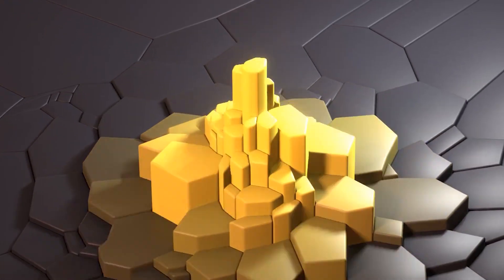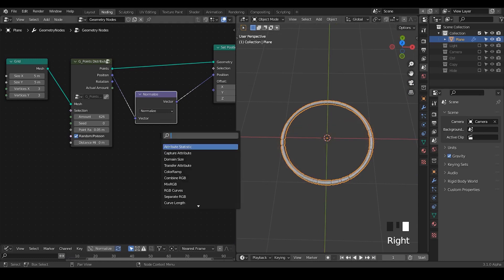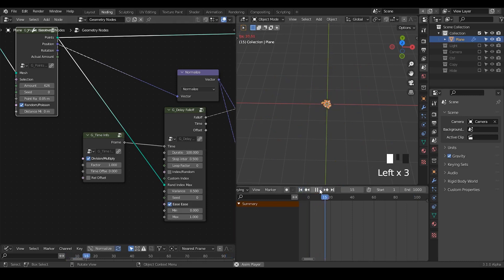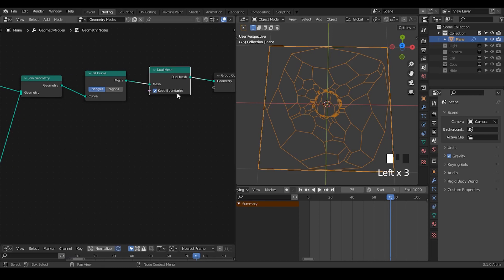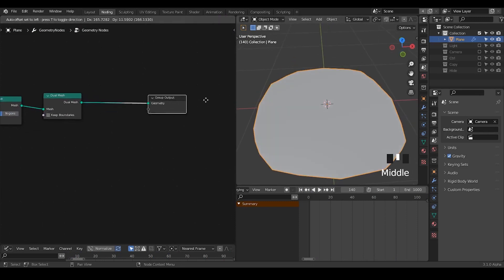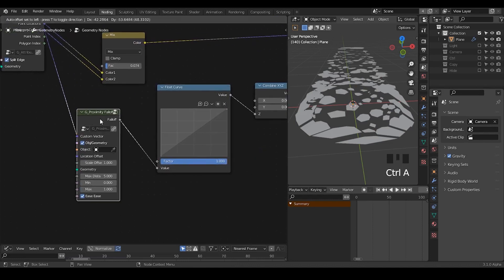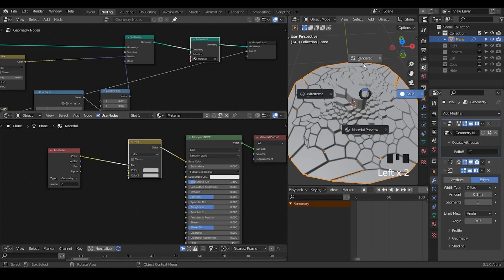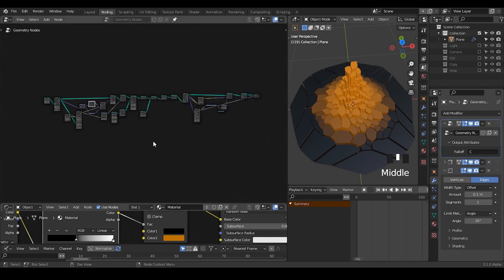[Tut] Voronoi Tower - Blender Geometry Nodes 3.1 Field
blender 3.1
00:00 Voronoi Animation
05:00 Polygon Manipulation
06:50 Material Transition